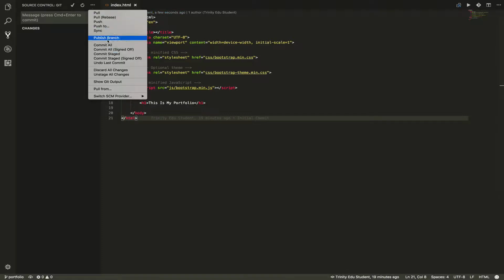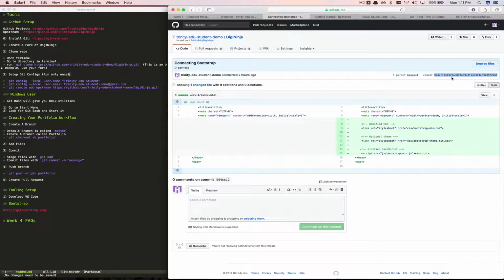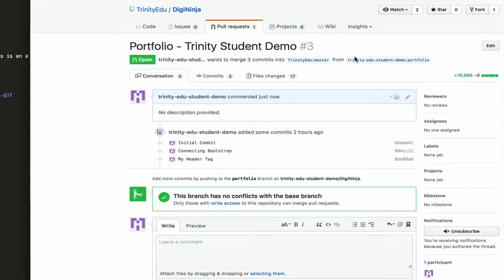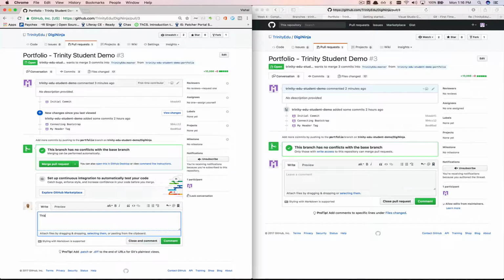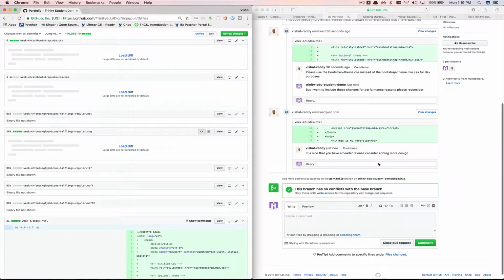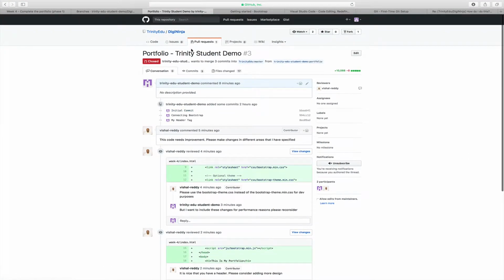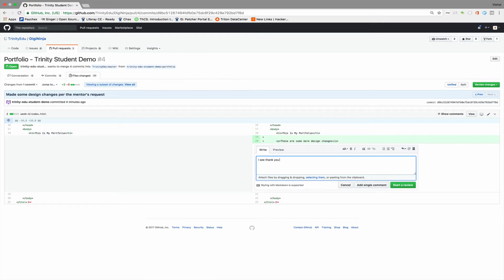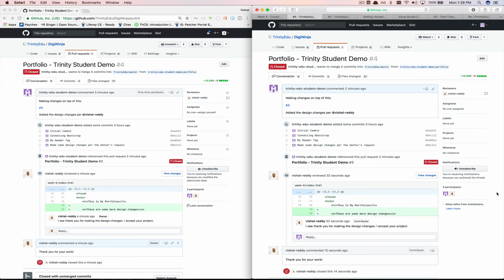DigiNinja Tools Workflow 2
Made the changes on my environment to ensure that push and publish on VS Code Worked. Created Pull Request and interaction demo